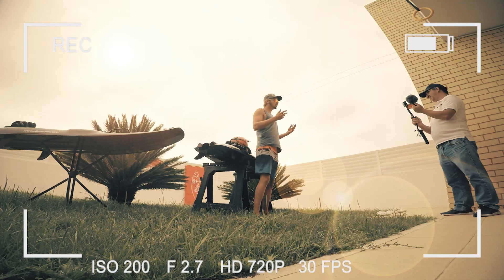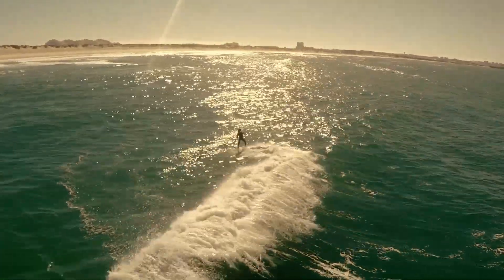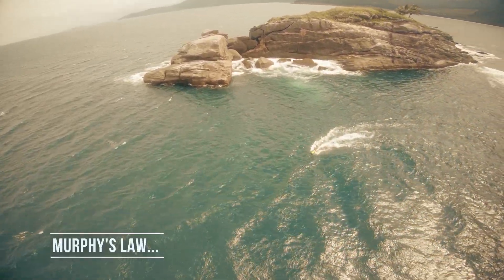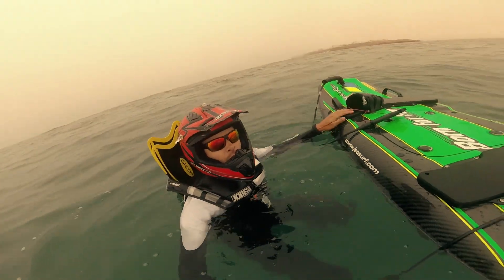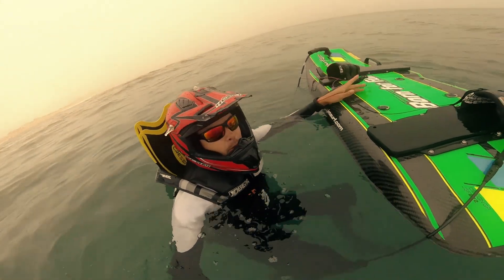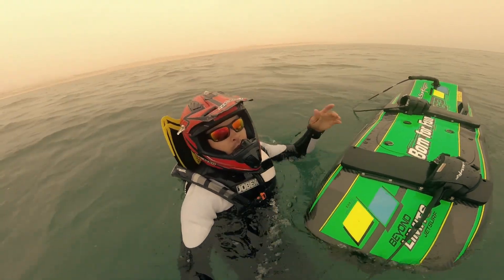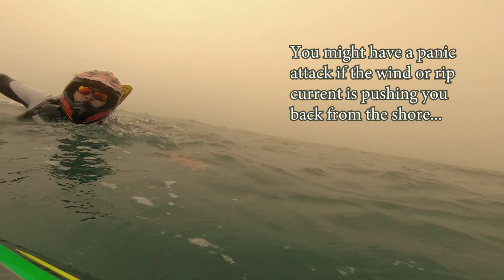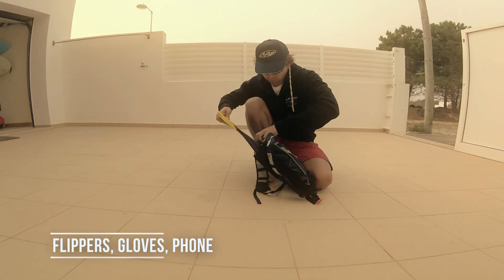How to self rescue in the ocean? Jetsurf safety tips.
In this short video im going to show you a self rescue tip that i am
using myself when jetsurfing alone in the open ocean and rough
conditions..

The tips are for ocean jet surfers who ride alone in the rough
conditions. Of course you won't need flippers in the lake where it's
30 meters to swim to the shore in the flat water.

What im going to show you might look funny until it is not, because
there is nothing worse than getting stuck alone in the middle of the
ocean far away from the shore with big waves, rocks and rip currents
around you and no plan B.

And if you think it will never happen to you, trust me, it happened
several times to me. The board is very reliable but it can still break
for no reason, or even worse you may get a stick, debris, sea weed or
even fishermans net stuck in the propeller and there is no way to get
it out without the tools. You can also flood your engine during
wipeout or simply run out of gasoline. There are many things that can
go wrong and it's always better be prepared.

The rule of thumb is saying - never ride further than you are ready to
swim back, but i guess nobody is following it, especially in the ocean
where you have to be far enough from the shore to avoid the waves.
So without further ado, let me jump straight into the ocean to show
you the funny but helpful solution that i use when there are nobody
around to help me. lets go!

- Why you need plan B in the ocean?
- Security backpack with flipper, paddle gloves and the phone
30 meters to swim to the shore in the flat water.

A lot of things I cover might look simple and obvious for jetsurf
experts and veterans, but could be very helpful for people who are
just starting out with jet surfing and have no experience in it!